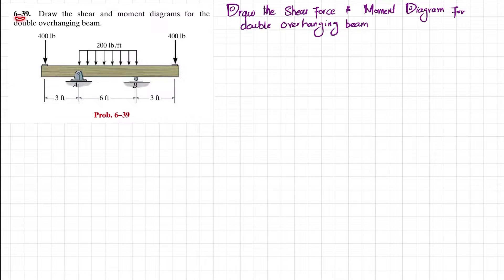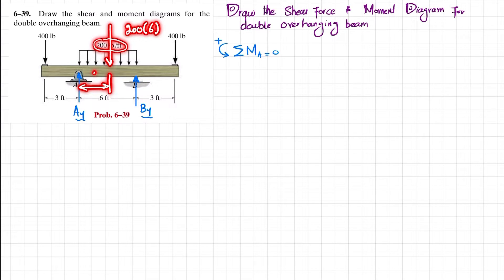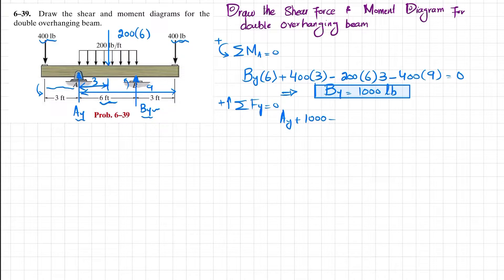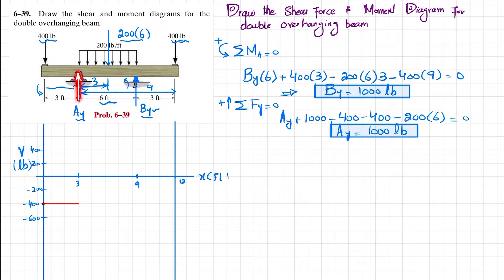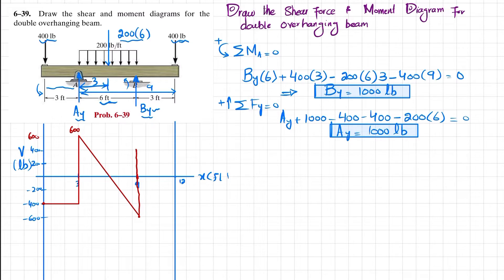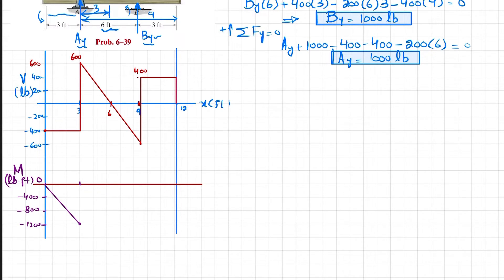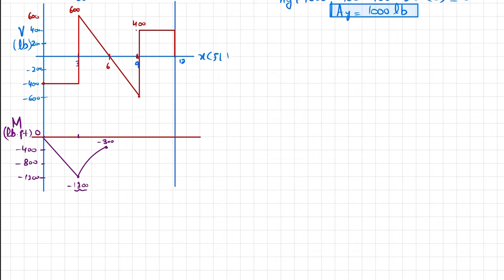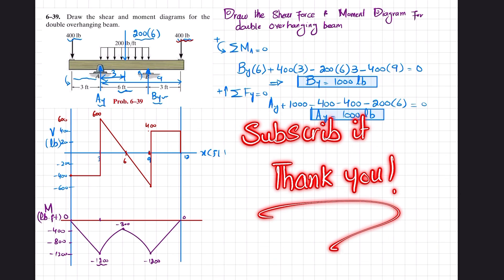6-39 |Chapter 6| Bending | Mechanics of Material Rc Hibbeler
6-39 Draw the shear and moment diagrams for the double overhanging beam.
240 Problem solutions of all chapter of  Mechanics of Materials by Beer & Jhonston